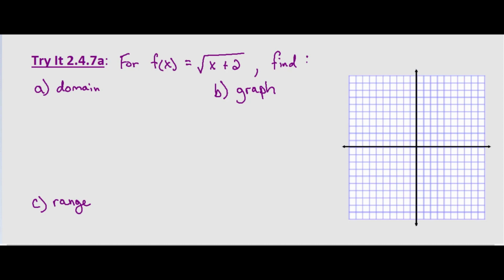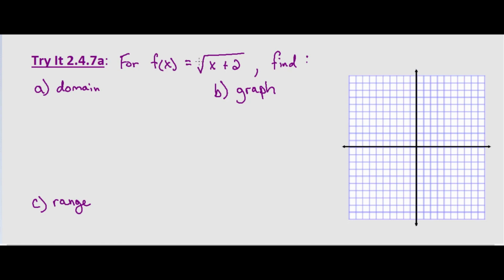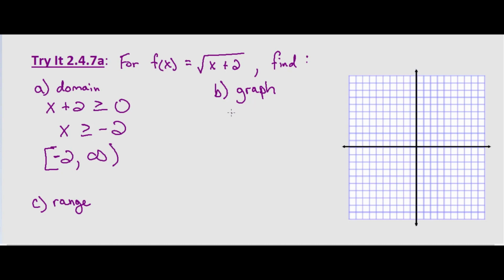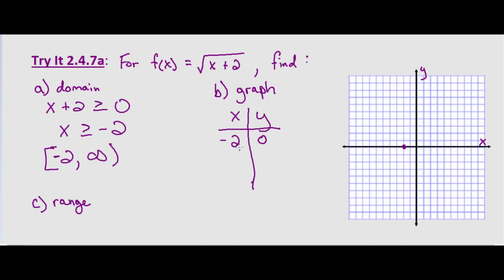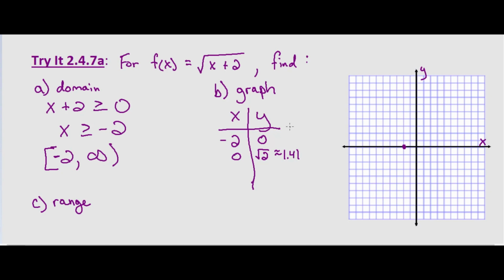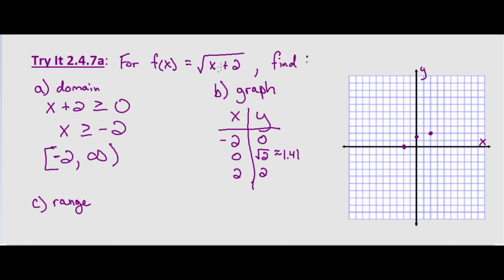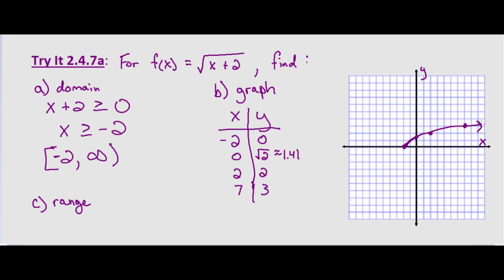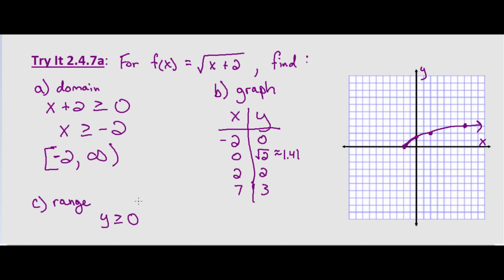Algebra IIB Try It 2 4 7A